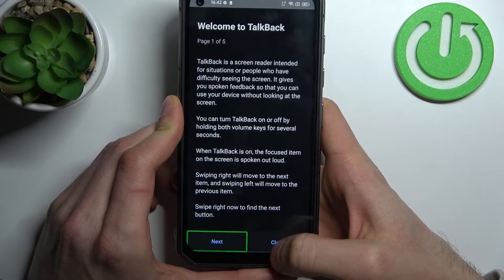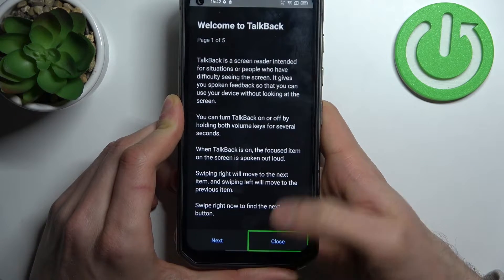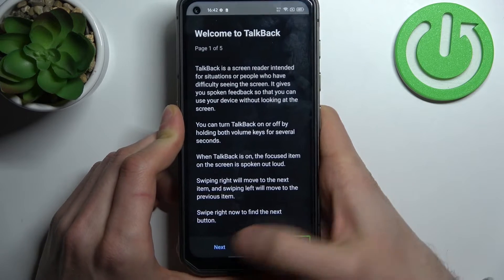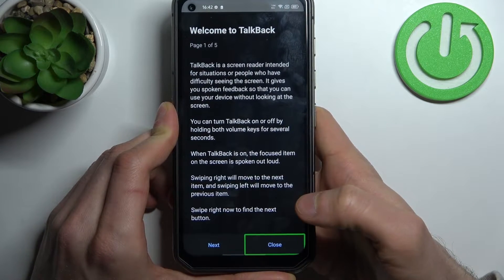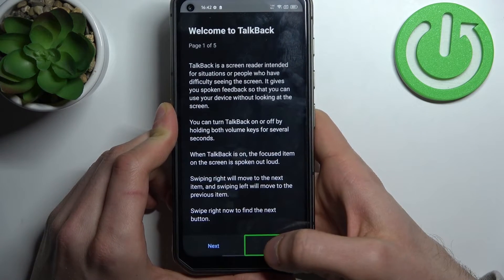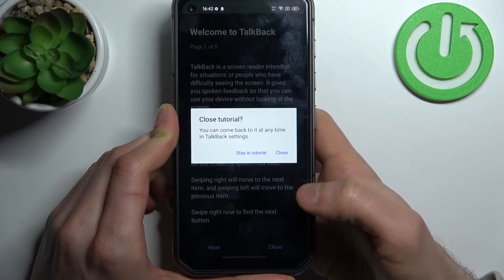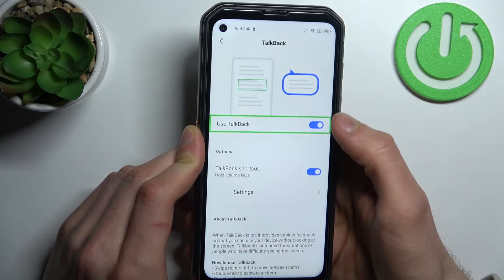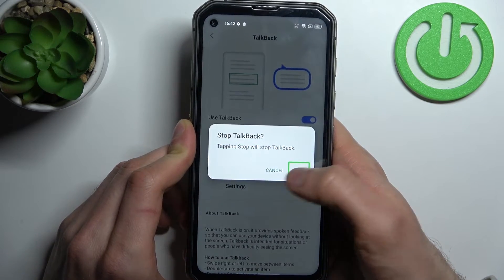How to Activate TalkBack on BLACKVIEW BL6000 Pro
Find out more info about BLACKVIEW BL6000 Pro:
We'll show you how to turn on TalkBack in BLACKVIEW BL6000 Pro in this tutorial. You can activate TalkBack mode on your device by going to the Accessibility settings. With TalkBack on, you don't have to look at your smartphone's screen because voice prompts explain everything you need to know. For blind people, this can be helpful.

How to turn on TalkBack on BLACKVIEW BL6000 Pro? How to activate TalkBack on BLACKVIEW BL6000 Pro? How to enable TalkBack on BLACKVIEW BL6000 Pro? How to use TalkBack on BLACKVIEW BL6000 Pro?